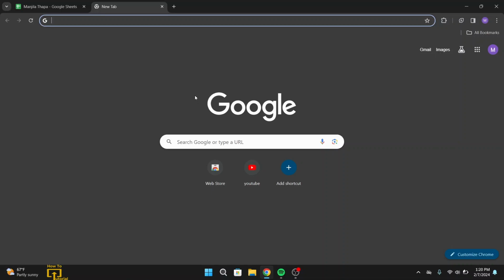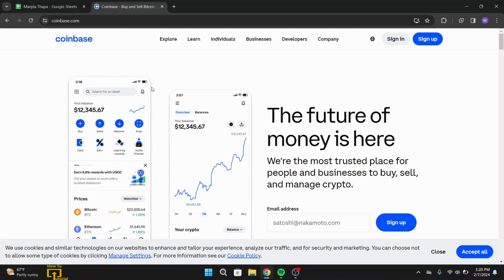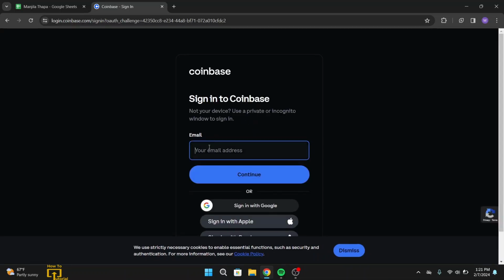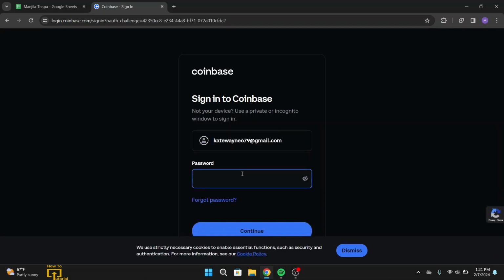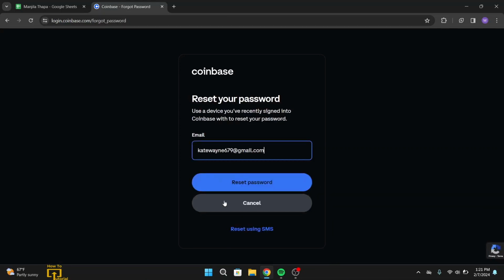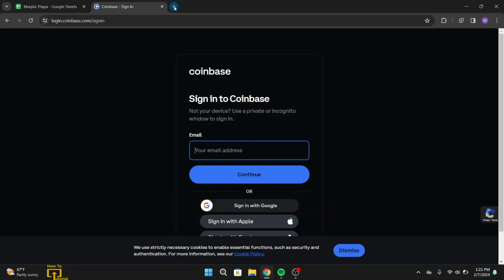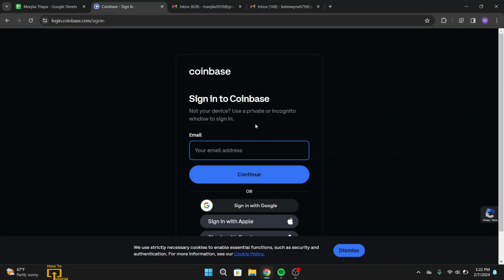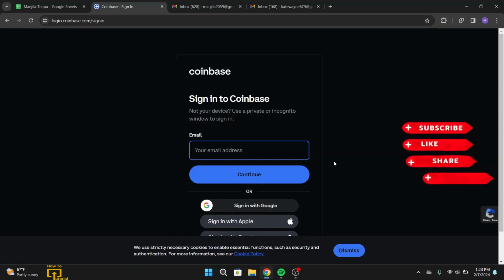How to Reset Coinbase Account Password?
💼 Stay Secure: Learn How to Reset Your Coinbase Account Password with LoginHelps! 🔒

💼 About This Video:
In this tutorial, LoginHelps provides step-by-step instructions on how to reset your Coinbase account password. Whether you've forgotten your password or suspect unauthorized access to your account, resetting your password is crucial for maintaining account security. Follow our comprehensive guide to regain access to your Coinbase account safely and securely.